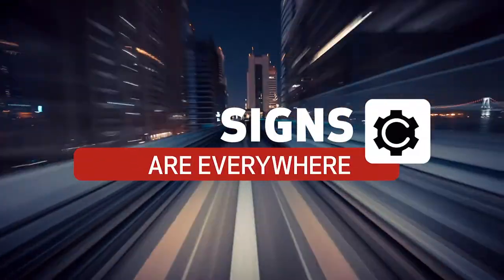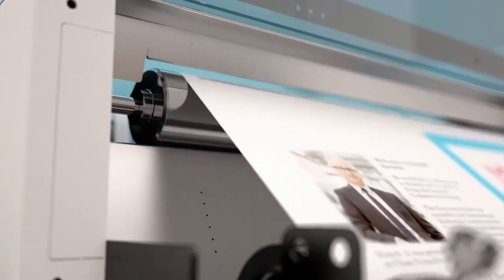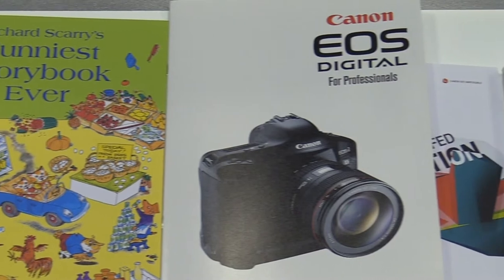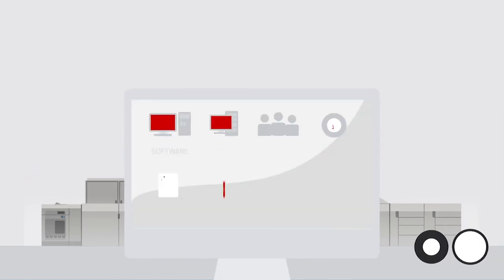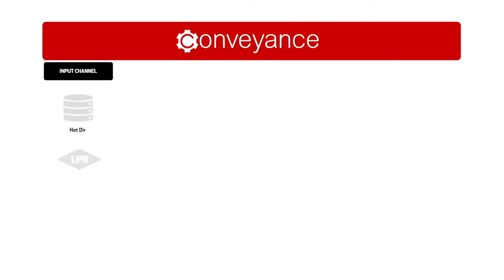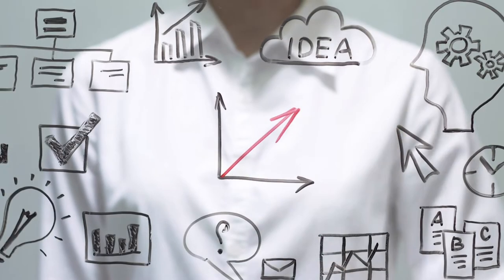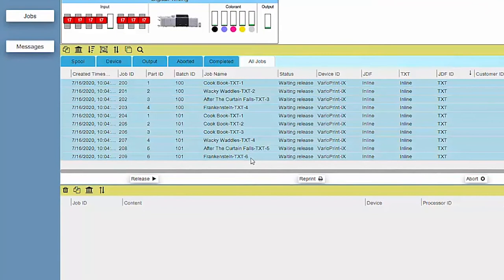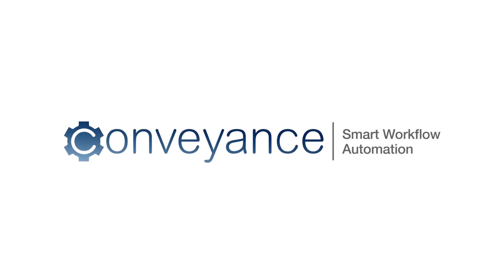Conveyance Automated Workflow Tool for Print Production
Today, the commercial and book printing industries are at an exciting intersection - facing both expanded opportunities and market challenges. Their destination: the Industry 4.0 automated Smart Print Factory - fully equipped to streamline operations, distribute print products faster, and pursue profitable new revenue streams.

Right now, digital printing innovation is keeping the wheels turning because of its ability to nimbly handle the move to higher volumes, shorter runs, and on-demand jobs so efficiently and profitably. Digital printing is the engine driving progress in the commercial and book manufacturing space.

There can be roadblocks when incorporating digital technology into the print manufacturing process. For offset printing, CIP5 and JDF industry standards are set and the integration and automation of process control steps are well understood. However, these protocols don’t directly translate to digital print production. There can be difficulty with delivering files quickly and accurately or minimizing the manual touchpoints of shorter run production in order to maintain profit margins. Plus, many service providers don’t have a clear pathway or the resources to tackle the integration of an automated JDF enabled workflow for digital print.

Canon Solutions America has always been committed to bringing Industry 4.0 innovation to the automated Smart Print Factory including software solutions that provide the strong infrastructure required to arrive at greater productivity and profitability.

Conveyance is the latest innovative Smart Print Factory solution built to cost effectively meet both customer and market needs by fostering automated simplicity into book manufacturing and commercial printing.

For offset print providers expanding into digital, Conveyance offers the coherence, predictability, and stability to successfully automate short runs for both entry level and experienced professionals in JDF workflows and help them navigate the lifecycle of every print product from beginning to end.

Conveyance is an intuitive JDF rules-based workflow that completely automates high-volume PDF short run production - everything from input and prepress to output management and finishing integration all at a low cost of entry. Conveyance automates order submission, impositions, batching, job splitting, authentication, routing, and tracking of each order. Giving print providers greater control and flexibility over PDF print production.

File transfer and job information exchange is seamless via a standardized, comprehensive XML based file format. Conveyance manages covers to text block authentication, inline and near line finishing, and even closed loop reprints all through a central system control panel. For messaging and process control, Conveyance uses JMF technology, bridging the gap between digital presses with both JMF and non-JMF enabled finishing devices and order status back to the MIS system. Conveyance’s resourceful workflows measurably minimize manual intervention. Once on its way, a job is practically self-driving, reducing labor and overall costs of short run digital production.

Start your journey to become an automated Smart Print Factory that fully recognizes the economy of scale for digital, short run print.